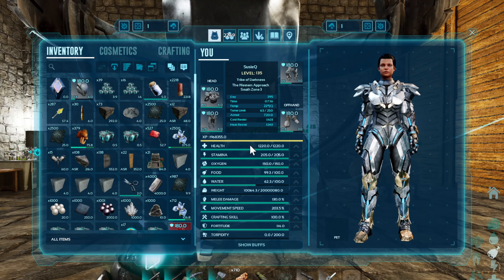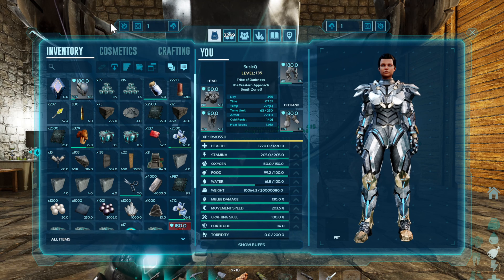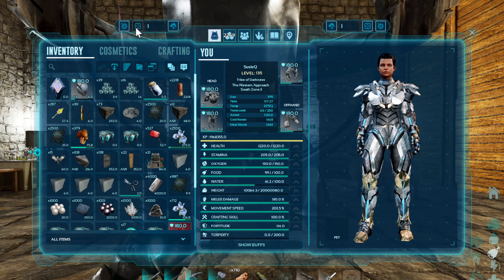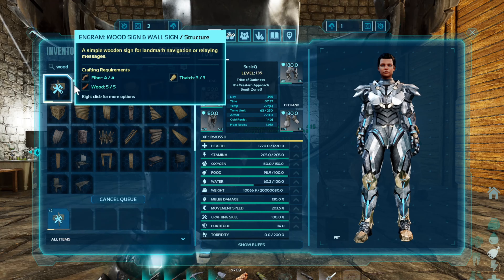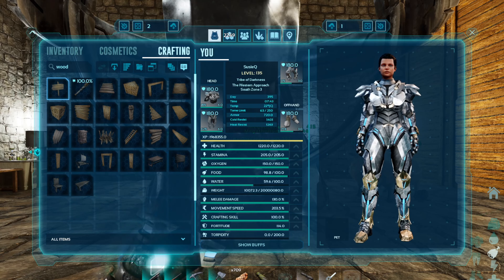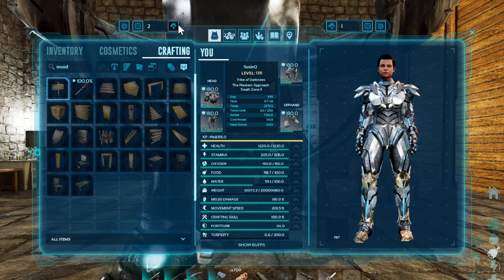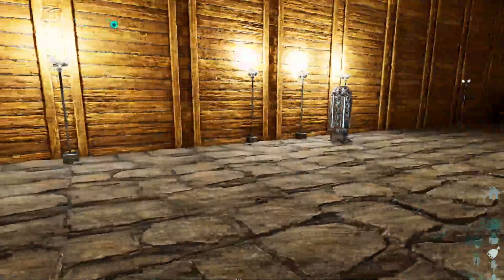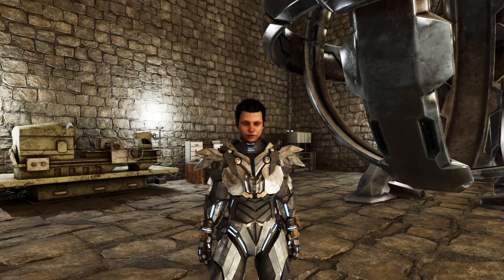Super Structures: Pull System! Ark Survival Ascended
In this video I show off the Pull system from the Super Structures Ascended mod.
Join my Ark Survival Ascended Server by searching for BlindAdam23 in the Unofficial server tab in the game.